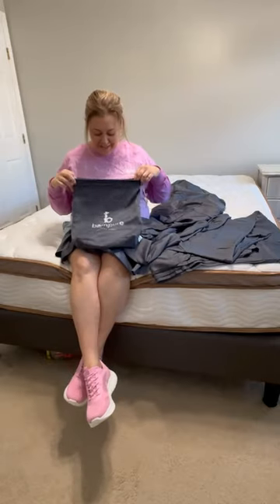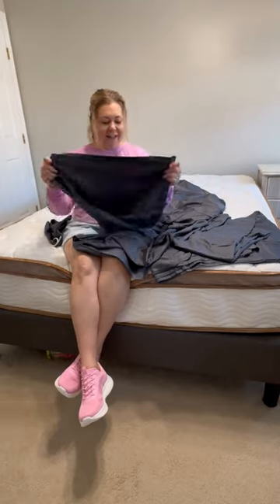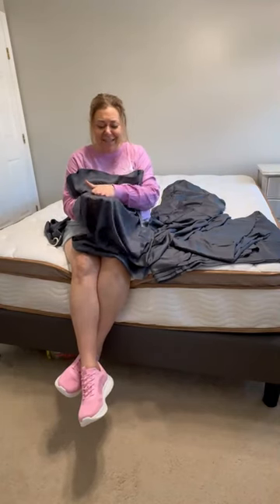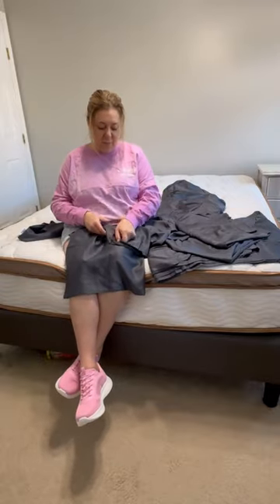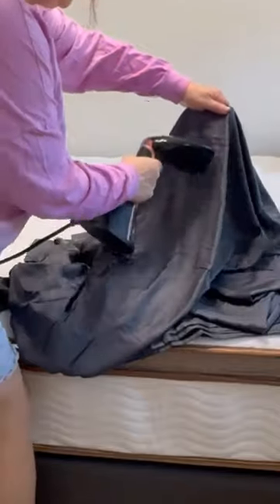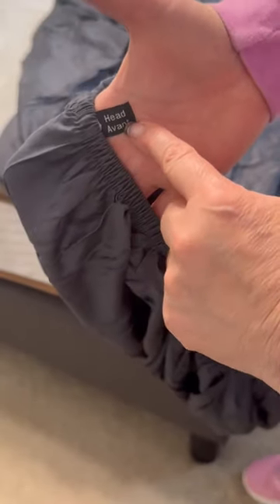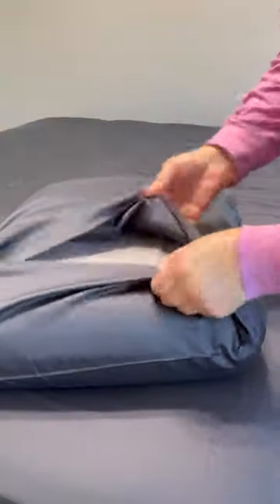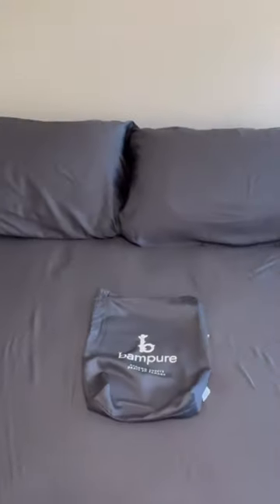REALLY COOL Sheets For HOT Sleepers the Best You Will Ever Sleep On and IN. Smooth and Comfortable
Upgrade your sleep with the BAMPURE Luxury Series Queen Sheet Set, crafted from 100% pure viscose derived from bamboo. These super soft sheets are perfect for hot sleepers, offering cooling, breathable comfort all night long. The 4-piece set includes a luxuriously soft flat sheet, a fully elasticized deep pocket fitted sheet that fits mattresses up to 16 inches, and two cooling pillowcases. Woven in a silky smooth sateen weave, these sheets get even softer with every wash, giving you hotel-like luxury at home. They’re also OEKO-TEX Standard 100 certified, ensuring a safe and healthy sleep environment.

If you're looking for sustainable, hypoallergenic, and incredibly soft sheets that are perfect for sensitive skin, this is it. Available in a range of colors to match your style. Don’t miss out—experience the best night’s sleep with BAMPURE sheets!